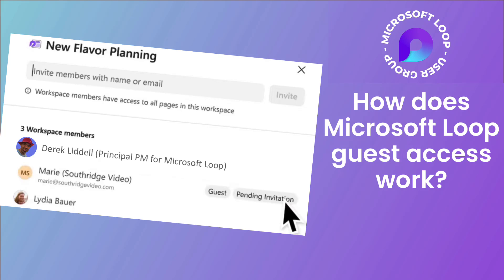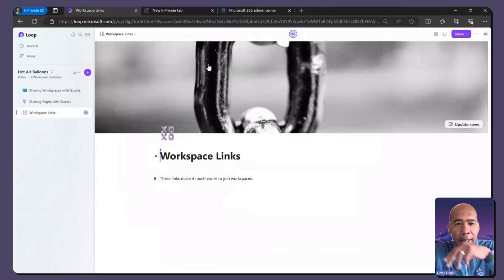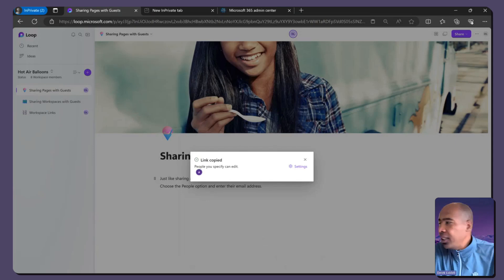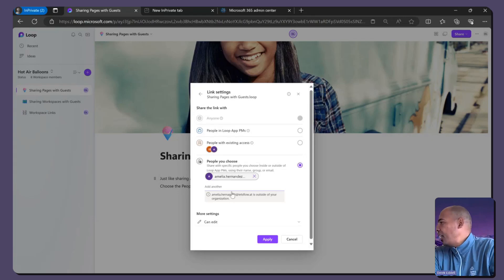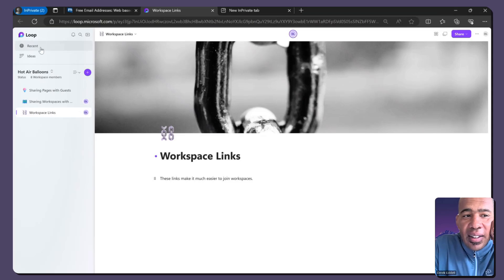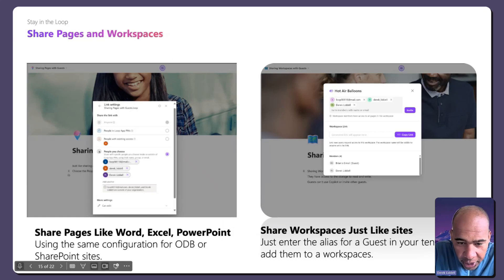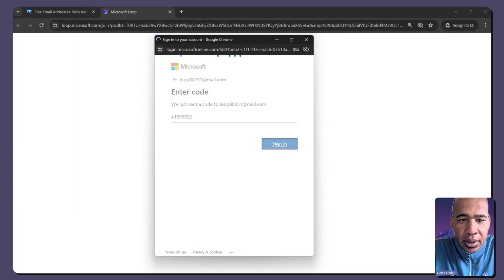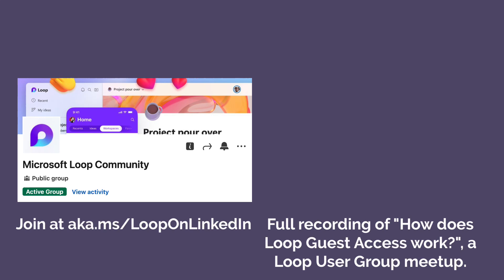Microsoft Loop Guest Access demo | Loop User Group June 2024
Microsoft's Derek Liddell steps through sharing a page from a Microsoft Loop Workspace, then sharing the whole workspace.

👉 Join the Microsoft Loop Community on LinkedIn at aka.ms/LoopOnLinkedIn